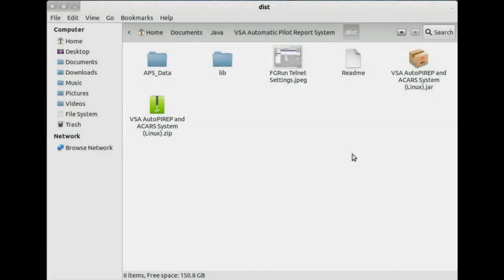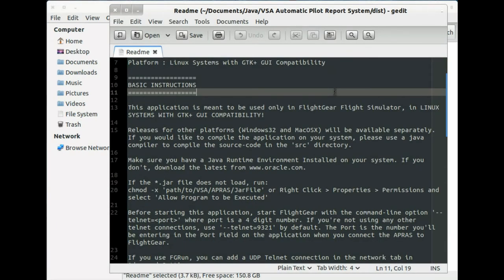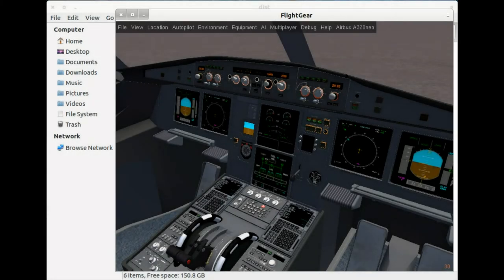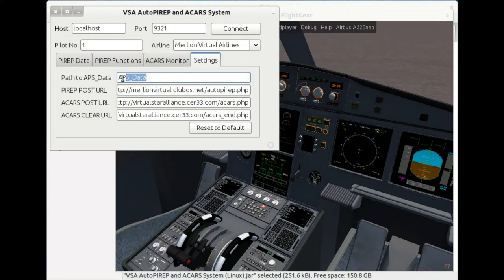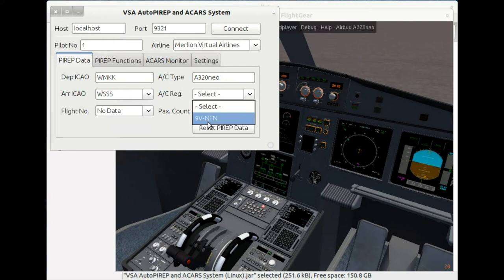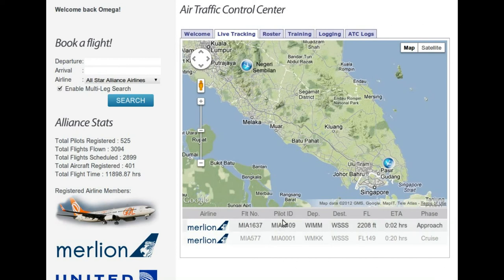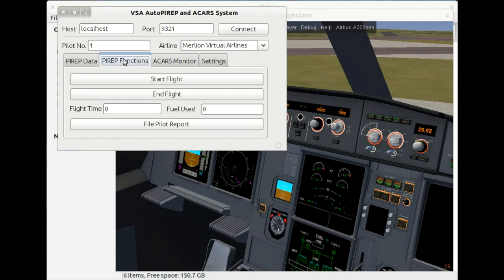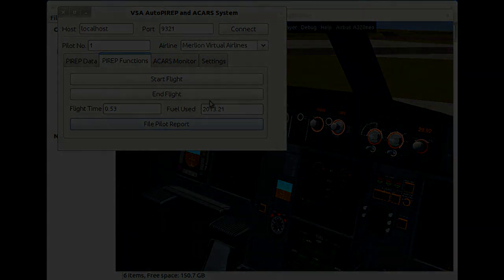Virtual Star Alliance: AutoPIREP and ACARS System (Linux)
This is a quick video tutorial demonstrating how to use Virtual Star Alliance's Automatic Pilot Report and ACARS System to record merlion flights and file PIREPs in Linux for FlightGear Flight Simulator. It's almost the same thing in windows, except you don't need to move the APD_Data folder to your Home folder.

Merlion pilots can download the APS (for windows or linux- a mac version comes soon) from either Merlion's Download Section or VSA's Download Section in the respective websites.